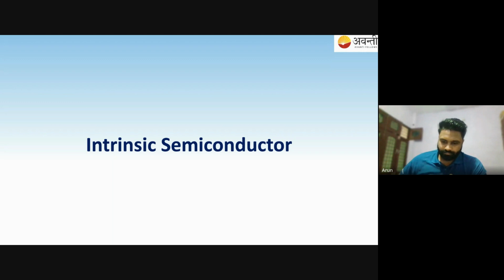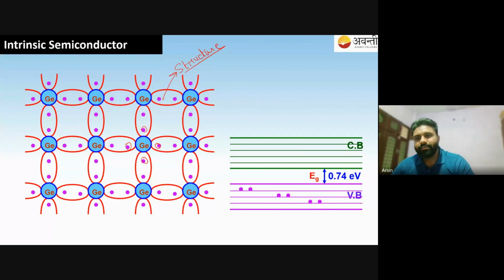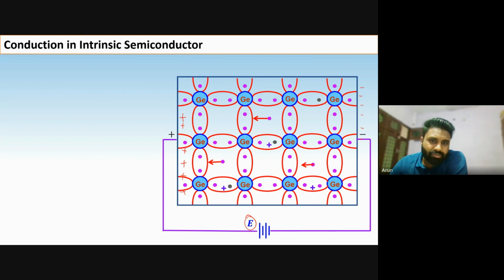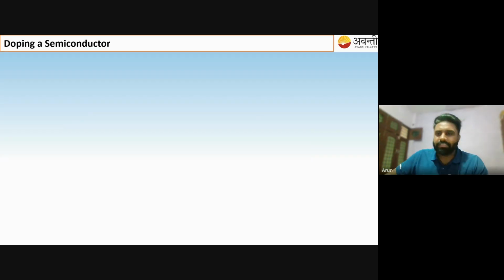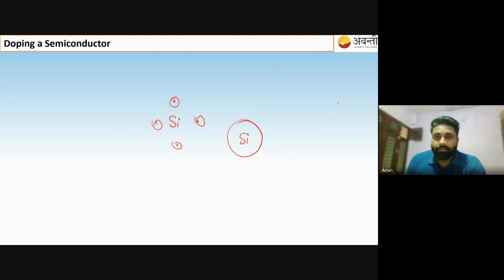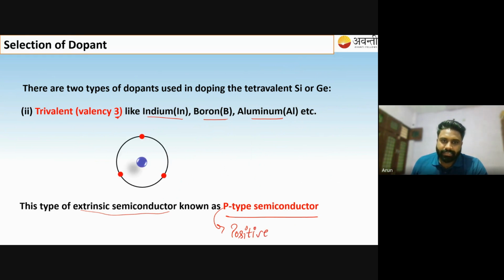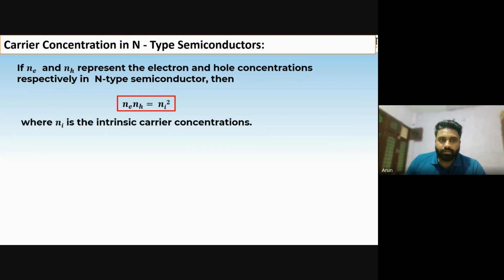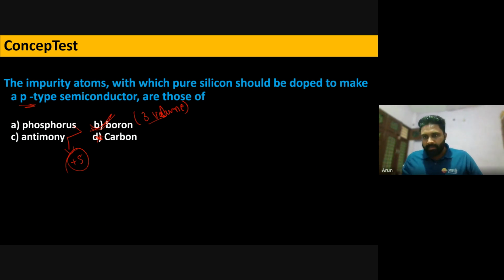Semiconductor (Lec-3) | Enable+ Class 12 Physics | 16th Nov, 2023